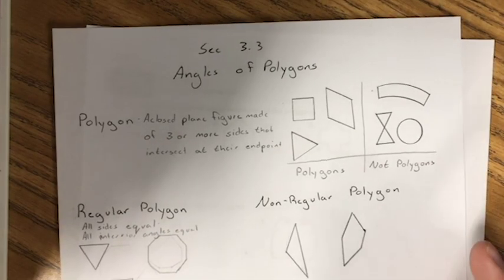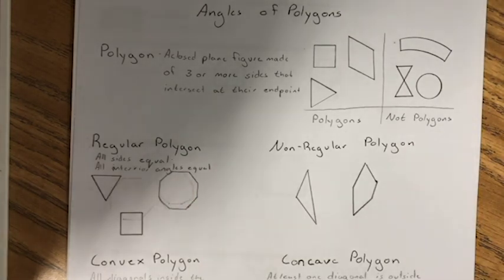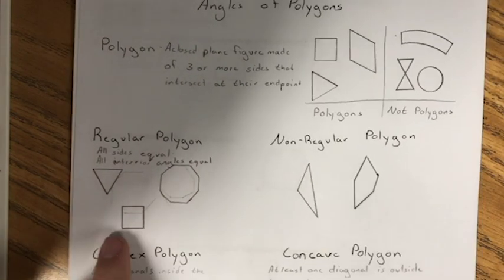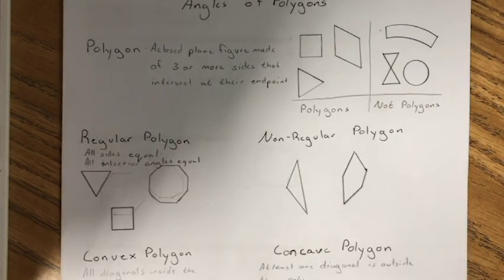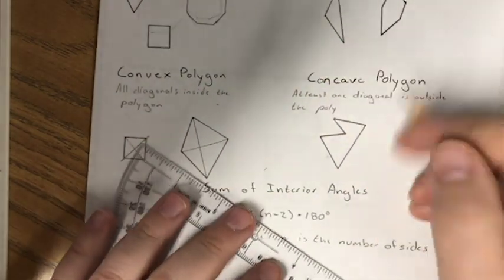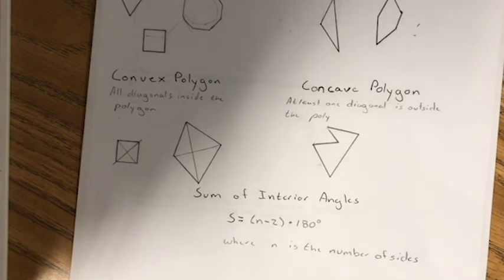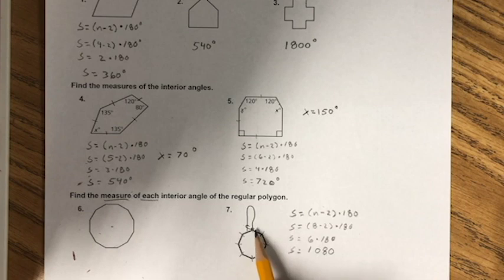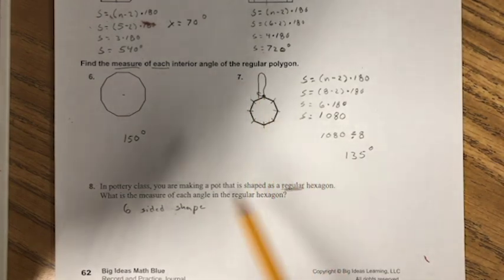Sec. 3.3: Angles of Polygons